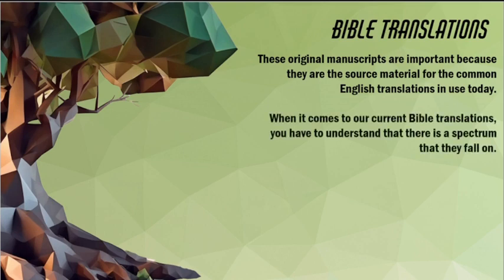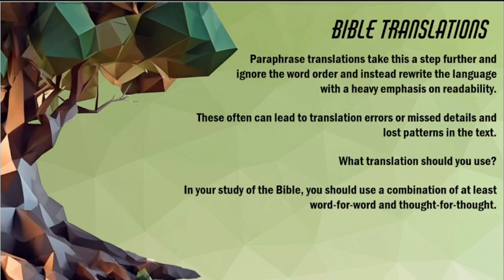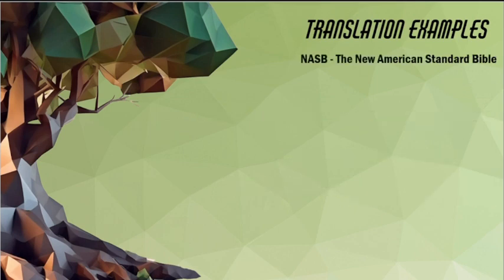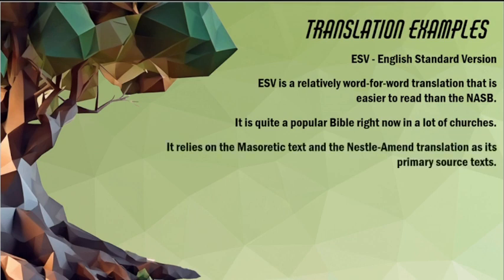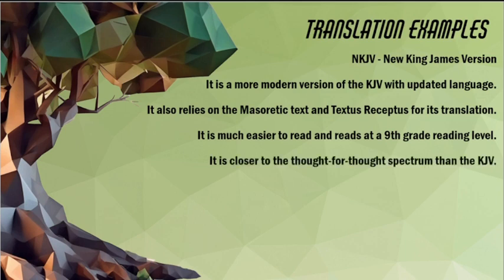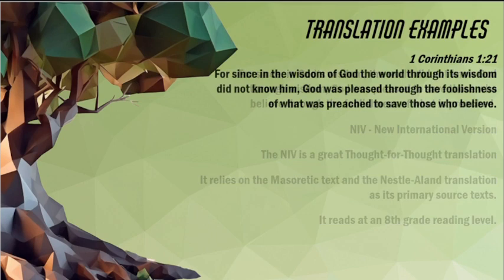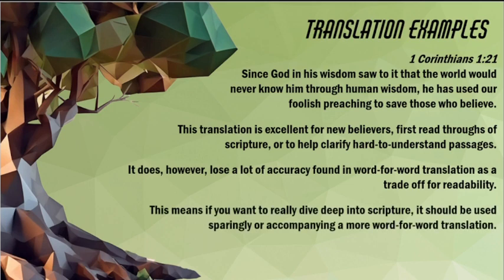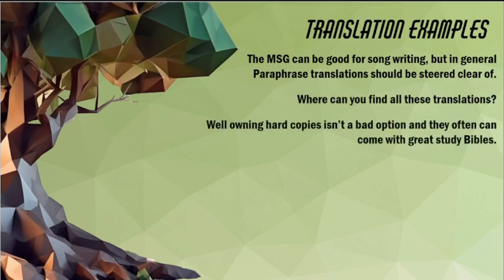Lesson 5 - Translation Wars Pt. 2